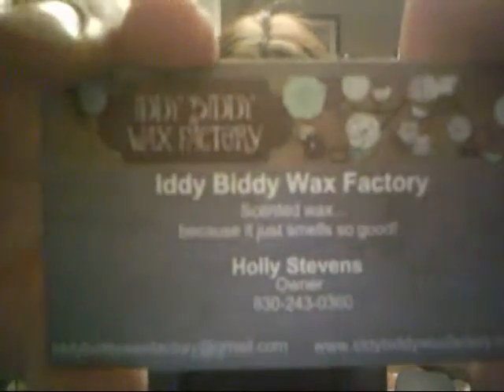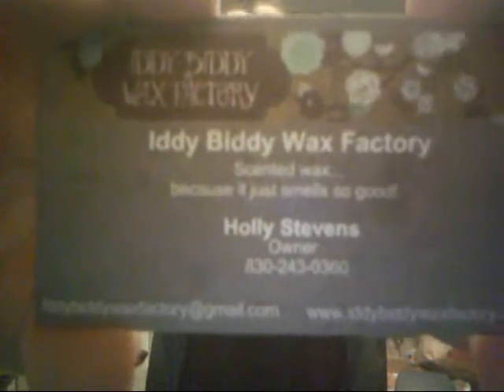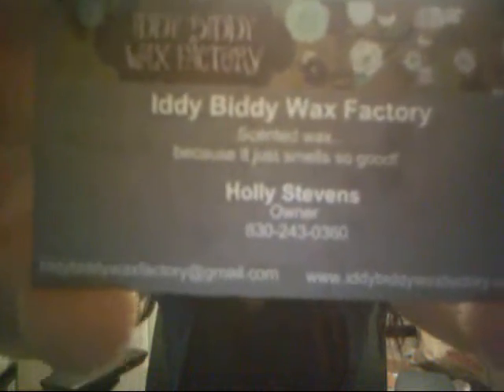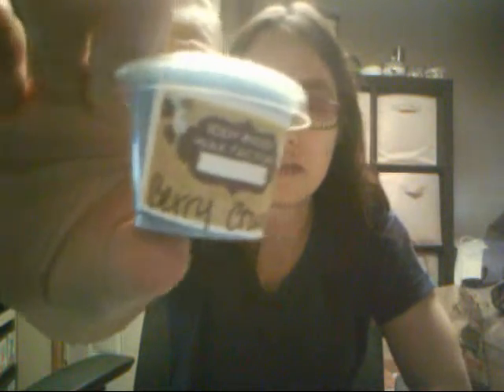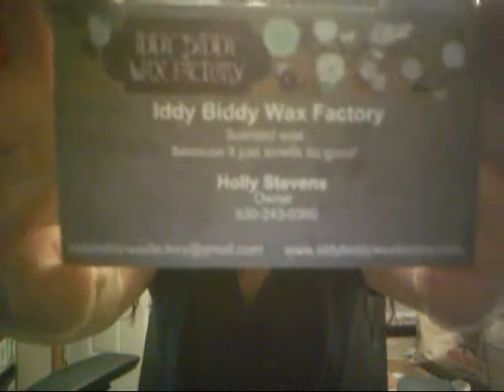Iddy Biddy Wax Factory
My Iddy Biddy first order and it smells so good!

Facebook; Iddy Biddy Wax Factory Official Fan Page
Owner; Holly Stevens